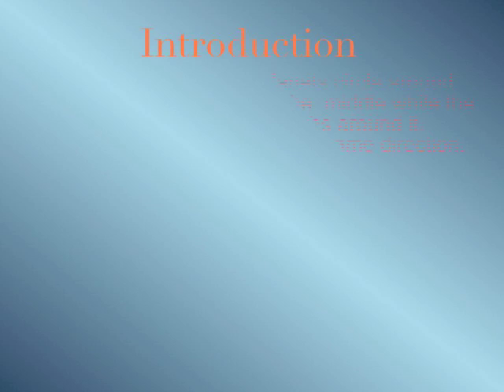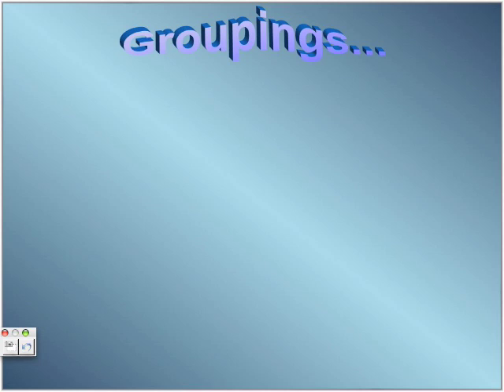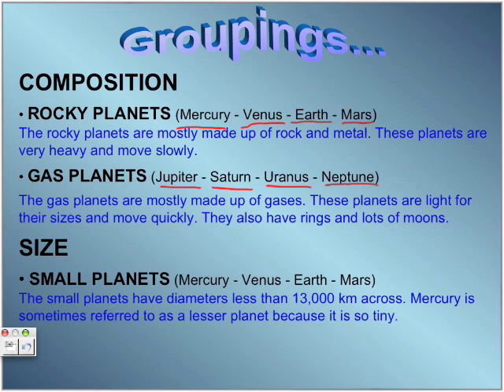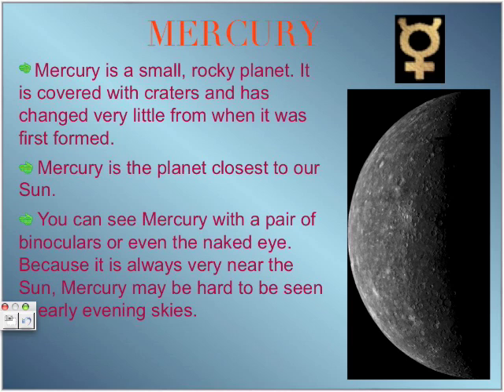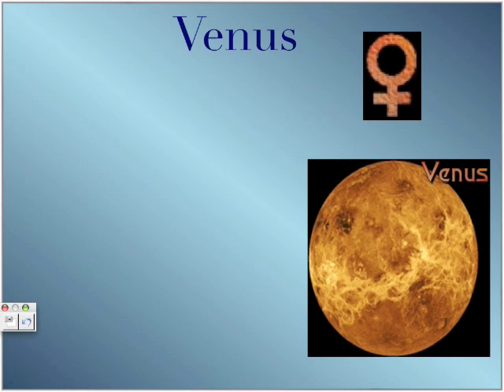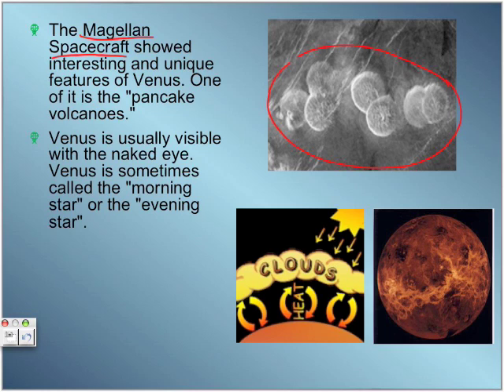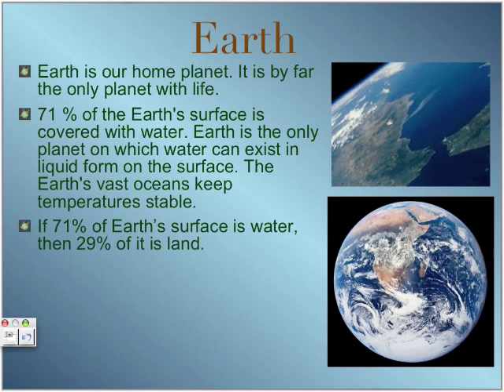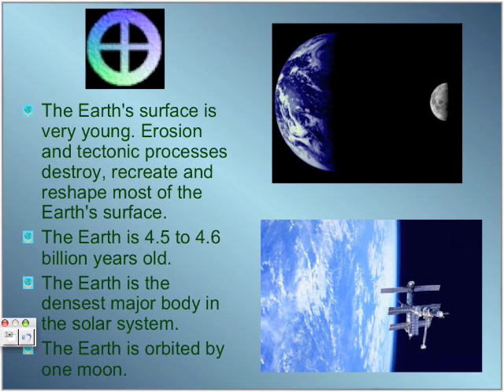The 8 Planets of our Solar System: From Mercury to Earth by Patricia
PapaPodcasts and STS: General Science Presents: The 8 Planets of Our Solar System: From Mercury to Earth by Patricia.  For more STS Lessons search us out on iTunes - "PapaPodcasts" or "STS"

Send us your lessons to . Don't forget to include your name and city where you are from so we can add it to the credits of your video.  Thanks.

Mr.P